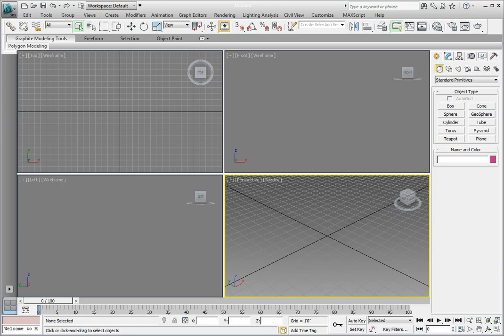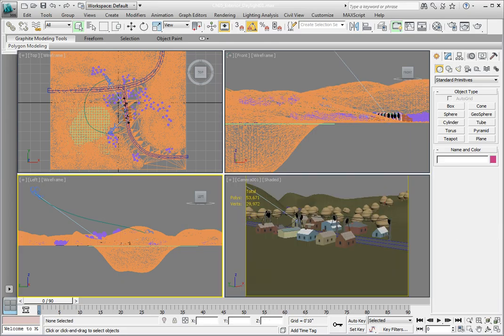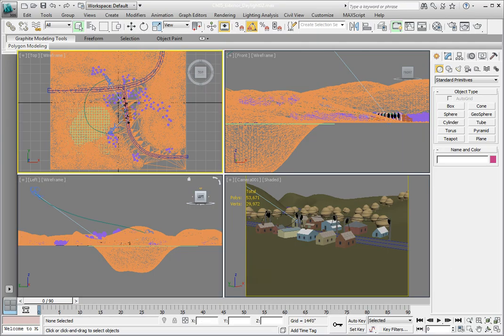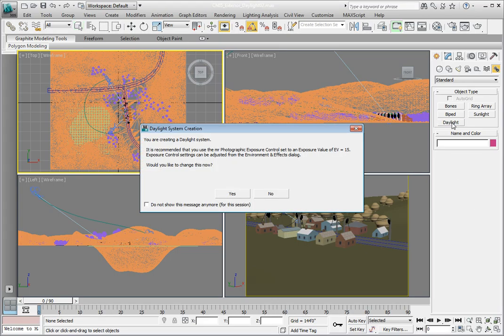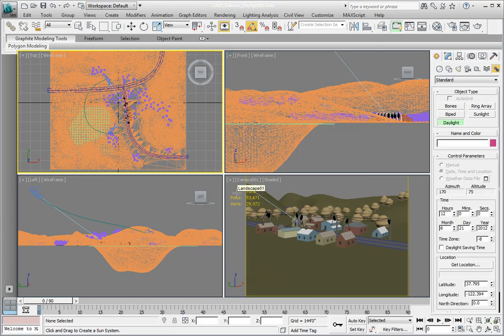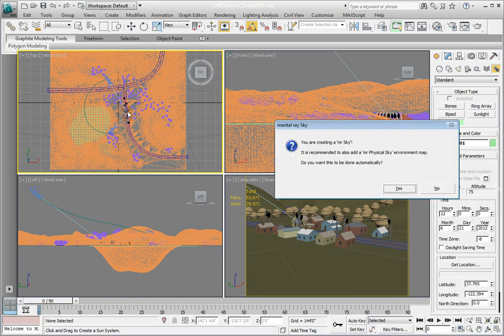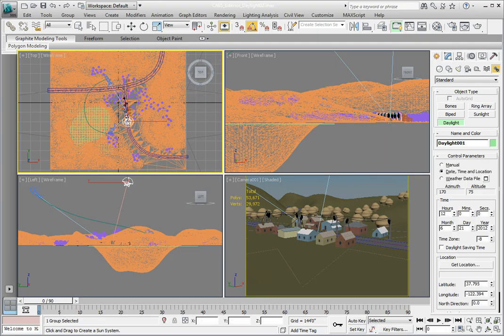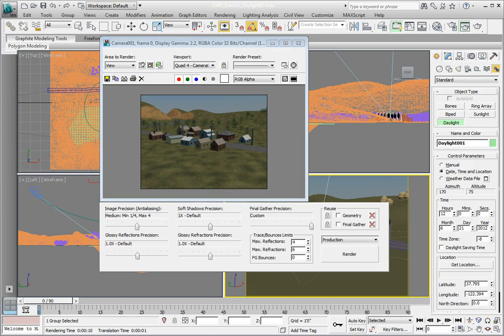Lecture 100 Teached by Steven Schain Free 3ds Max Tuts by Aamir Nadeem Web and Software Developer